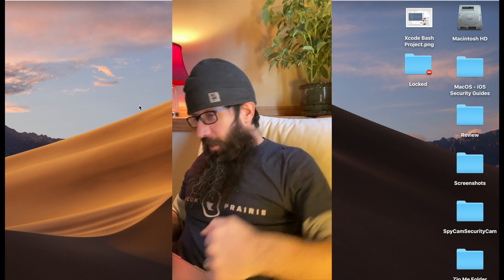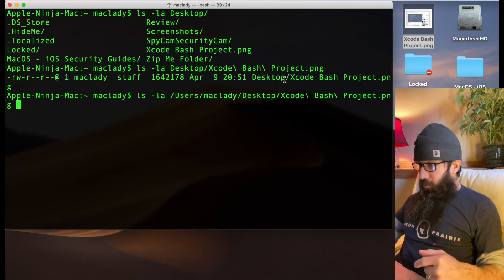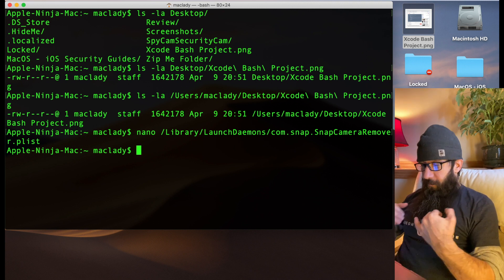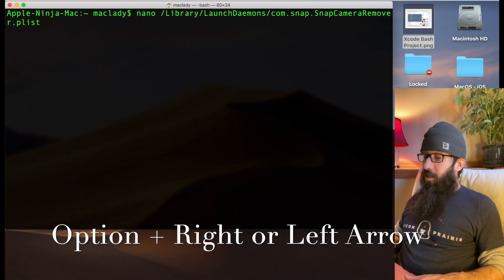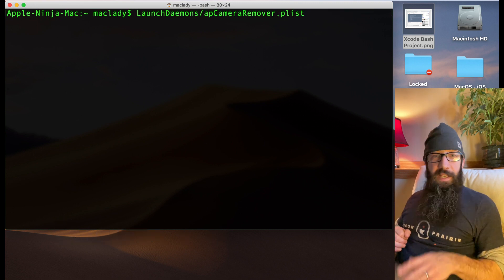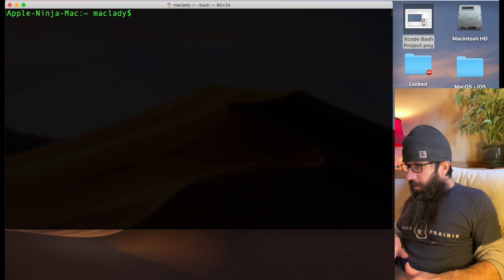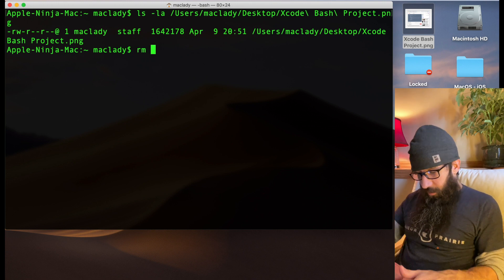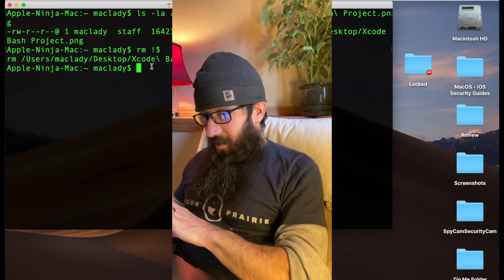20 Tips To Speed Up Your MacOS Command Line Navigation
Navigate the MacOS Command Line Like A PRO!

-- OPEN TERMINAL
-- QUICK FILE URL
-- SEARCHING
-- CLEAR SCREEN
-- LINE NAVIGATION
-- DELETING
-- COMMAND EXECUTION

Special Thanks To: Photo by Designecologist from Pexels

Mac Internet SpeedTest - I will show the Mac Terminal way with SpeedTest CLI and the Web Browser way

Apple Watch Walkie Talkie! Headline Feature in watchOS 5! Apple Watch Walkie Talkie Not Working? NP!

Lost AirPods? Find My Air Pods. Lost AirPods Case? How to Track Lost AirPods & How to Track Case!

How to Zip Files in Mac  How to Unzip On Mac  Password Protected Zip File Mac  Unzip Command Mac!

Udemy.com Instructor
Protect Your Mac 